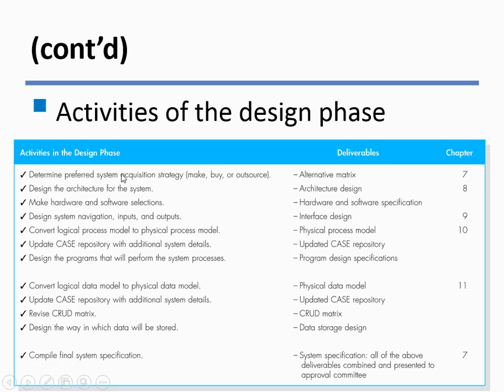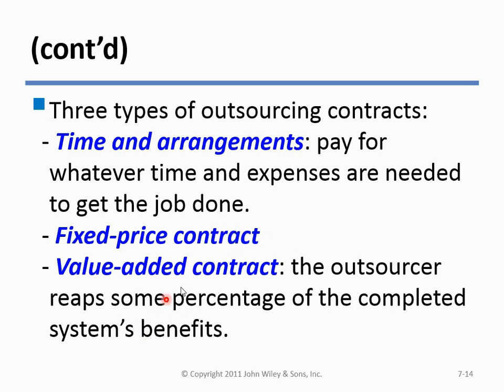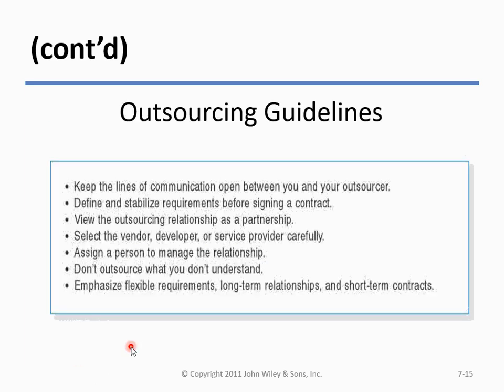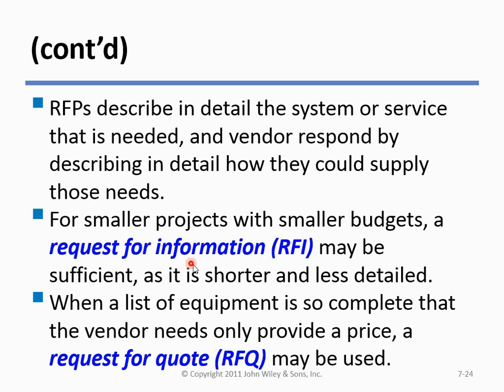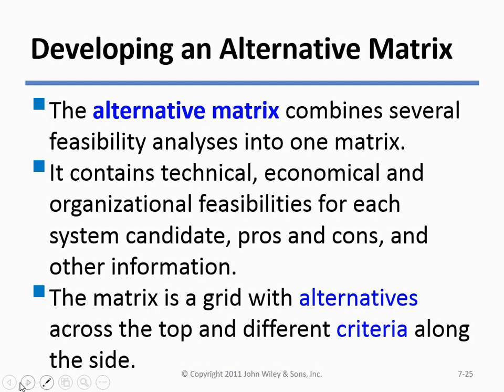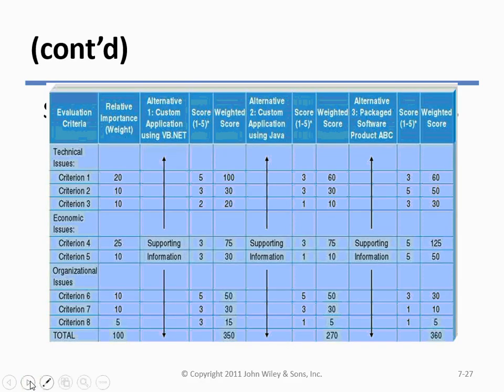SAD Chapter 7